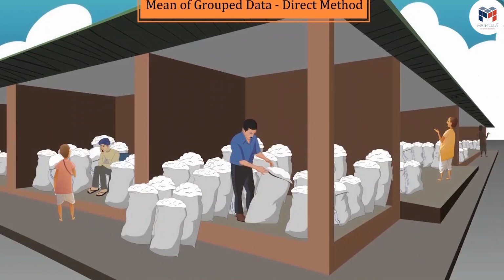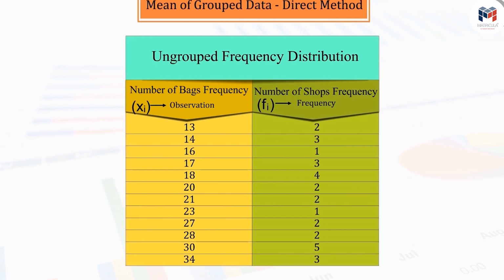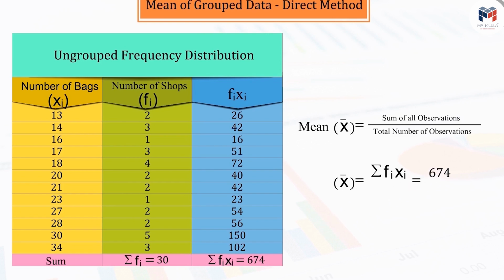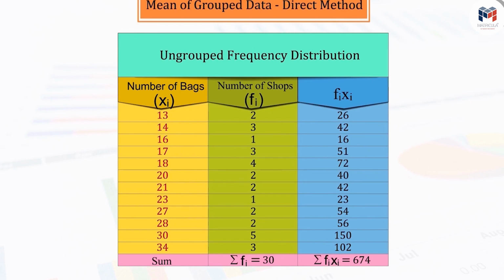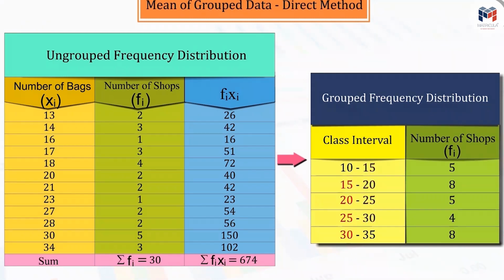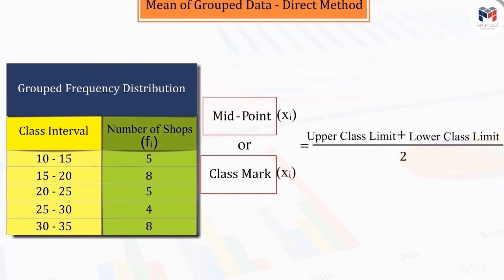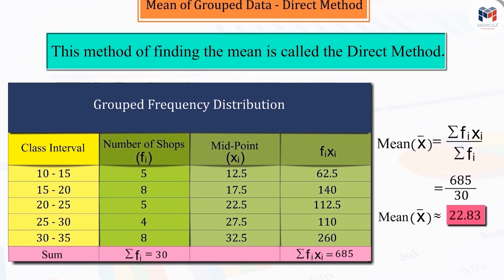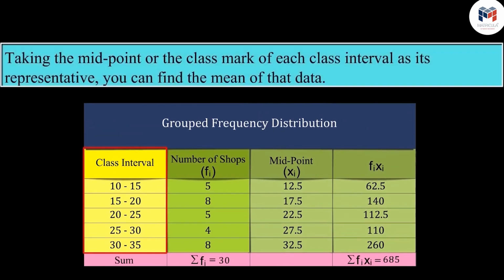Chapter 14 | Part 1 : Statistics | English | Mathematics | Class 10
Chapter 14 | Part 1 : Statistics | Mean of Grouped Data: Direct Method Part 1 | English | Class 10 | Mathematics

✔️ Class: 10th
✔️ Subject: Mathematics
✔️ Chapter: Statistics (Chapter 14)
✔️ Topic Name: Class 10 Mathematics Chapter 14 | Mean of Grouped Data: Direct Method Part 1 for Chapter Statistics
✔️ Topics Covered in This Video: Explanation From Class 10 Mathematics- Mean of Grouped Data: Direct Method Part 1 for Chapter 14 Statistics have been discussed in this Video

Statistics is a branch of mathematics that involves the collection, analysis, interpretation, presentation, and organization of data. It is used to study various phenomena and make inferences and predictions based on data.

Statistical methods are used in various fields, such as business, economics, medicine, psychology, engineering, and social sciences, to draw conclusions from data and make decisions based on empirical evidence.

Some common statistical concepts and techniques include descriptive statistics, which are used to describe and summarize data, and inferential statistics, which are used to make inferences and predictions about a larger population based on a sample of data.

Other important statistical concepts include probability theory, hypothesis testing, regression analysis, correlation analysis, and analysis of variance (ANOVA). The use of statistical software and programming languages, such as R and Python, has become increasingly popular in recent years for data analysis and visualization.

 The direct method is one of the techniques used to calculate the mean of grouped data, where the data is grouped into classes or intervals. In this method, the mean of each class is calculated and then weighted by the corresponding frequency of that class to obtain the overall mean of the data.

The formula for calculating the mean of grouped data using the direct method is:
Mean = (∑(f_i * x_i)) / N

where:
1. ∑(f_i * x_i) is the sum of the products of the frequencies and midpoints of each class interval.
2. N is the total number of data points.

To use the direct method, you need to calculate the midpoint of each class interval by taking the average of the upper and lower limits of the class. Once the midpoints have been calculated, the formula can be used to calculate the mean of the data.

The direct method is simple and easy to use, and it provides a quick estimate of the mean of the data. However, it may not be as accurate as other methods, such as the assumed mean method or the step deviation method, especially when the data is skewed or has outliers.

In this video, we are going to learn about the Mean of Grouped Data: Direct Method. This method is used to find the mean of a group of data. We will also see an example of how to use this method.

If you are looking for a video that will teach you about the Mean of Grouped Data: Direct Method, then look no further! In this video, we are going to learn about this method and see an example of how to use it.